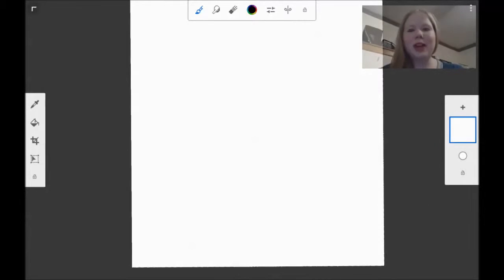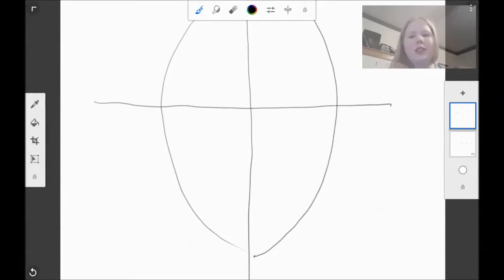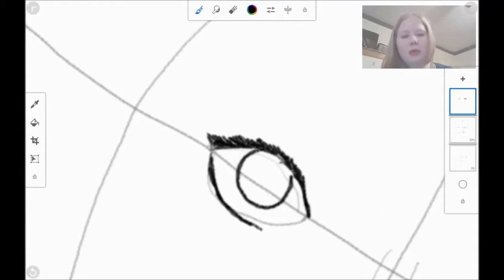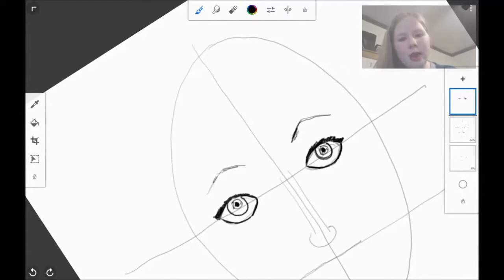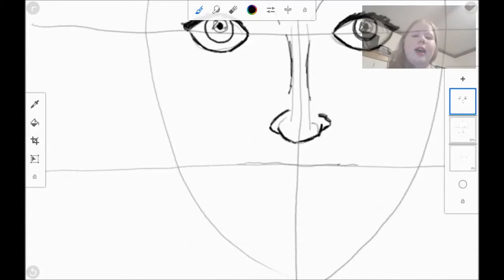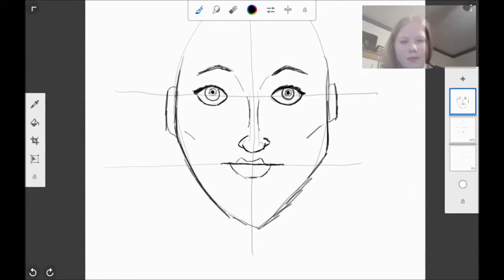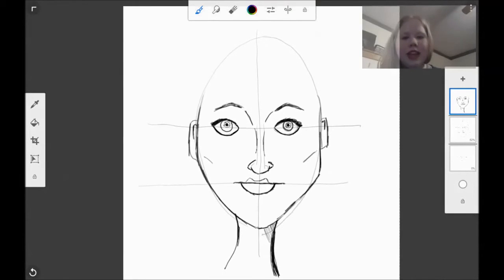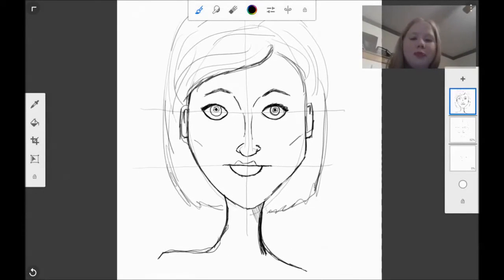How To Draw The Female Face | Face Drawing Tutorial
Welcome to my art channel! I'm trying my hand at some face/eye drawing tutorials, playing around with the camera on my tablet as well. Still experimenting. I might find a way to make the process go more smoothly once I've recorded more. Anyways, hope this has been helpful to you! I struggled with drawing faces for a long time before I really started to like what I was creating.

Hello all! Welcome to my fabulous art channel! Here I make speed paintings, sketches and occasionally videos of my face telling you what to do. If you’re new here I post videos at least twice a week and am trying to narrate them as well. (Sorry if my voice sounds weird! I’m still learning). My art style is always evolving and changing, and in these videos you’ll probably see a lot of that. I love drawing characters, faces and outfits more than anything. Most of the time I’m working on body shapes, structures and design, practicing all that art stuff that makes your art super fine. I love really dark line art and bright, clashing colors. My favorite art styles are Disney and (old) Dream Works movies. I also love music and writing really dark sci-fi. Look me up on one of the links below to chat with me about art, writing, music, Star Wars, whatever! (But especially Star Wars). I’d love to talk to you! I’m always looking for other creative people:)